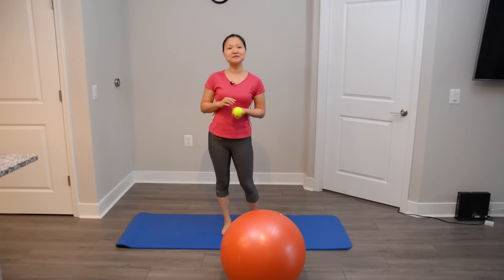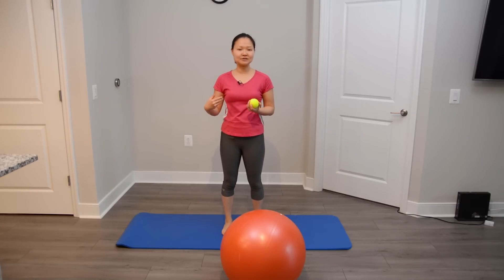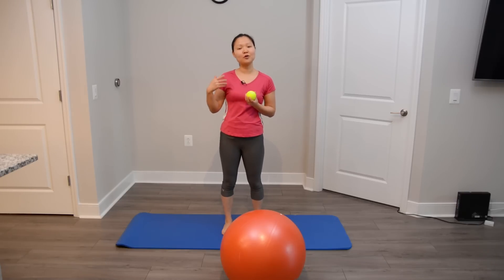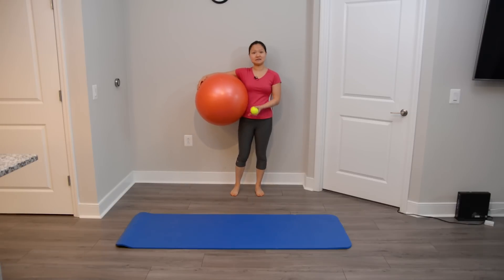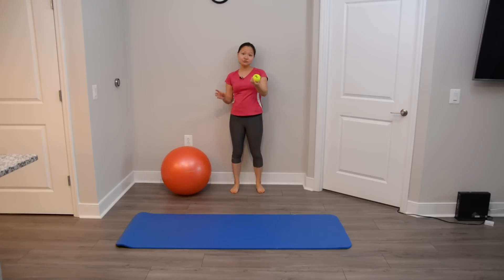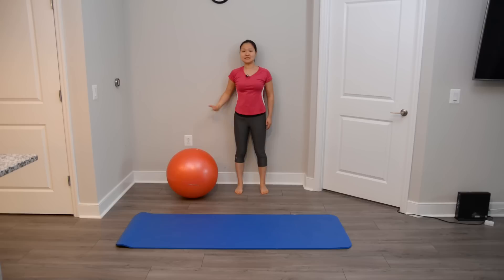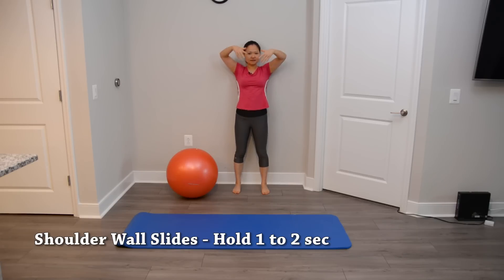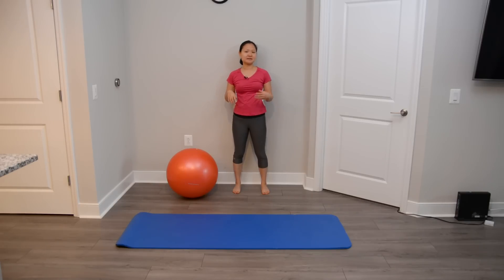Active Isolated Stretching for Better Movement - 6 great exercises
Active Isolated Stretching is another great flexibility technique that can help you improve your posture compensations. This video shares 6 great exercises to help you warm up and are also great for your corrective exercise workouts. It is imperative to perform SMR (foam rolling) before you perform active isolated stretching if you have movement compensations.

Active Isolated Stretching typically involves a full range of motion and a 1 to 2 sec hold at the end of the range. You typically can perform each exercise for 1 to 2 sets of 5 to 15 reps.

Below are the detailed information and time stamps for each exercise:

Exercise 1: Shoulder Stretch with a tennis ball,  1:50
hold 1 to 2 sec at the end of range of motion, 10 to 15 reps each side

Exercise 2: Shoulder Wall Slides with hold, 2:37
hold 1 to 2 sec at the end of range of motion, 10 to 15 reps total

Exercise 3: Stability Ball Squat Hold, 3:29

Exercise 4: Stability Ball Lat Stretch, 4:48

Exercise 5: Hamstring Stretch with hold, 6:26

Exercise 6: Adductor Stretch with hold, 8:24

Apologize again for the length video and hopefully you find it helpful in some way. Try to incorporate into your warm ups or corrective exercise workouts.